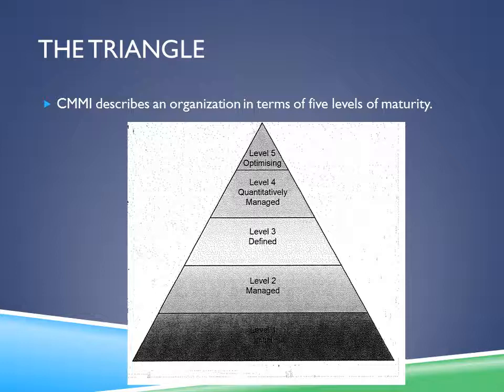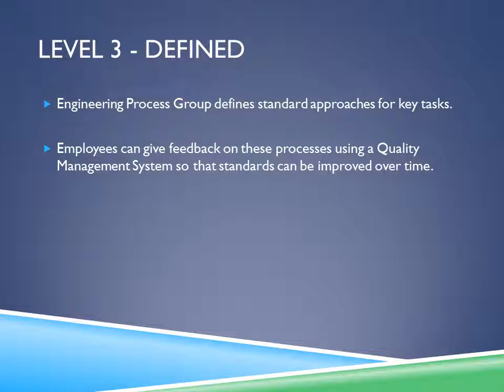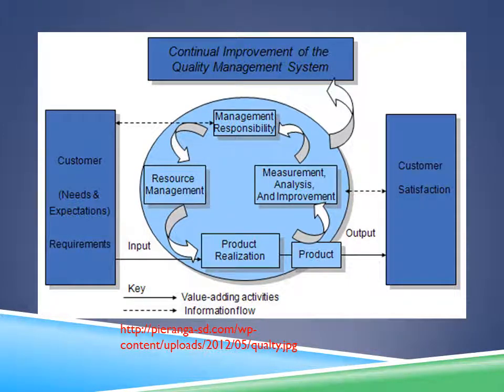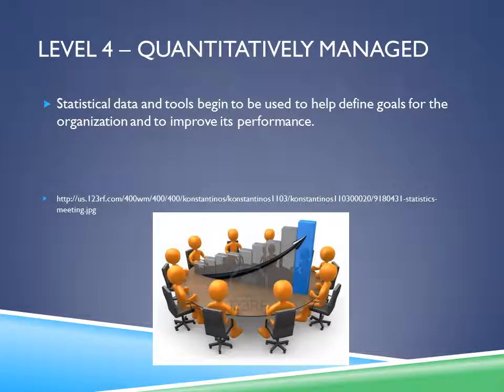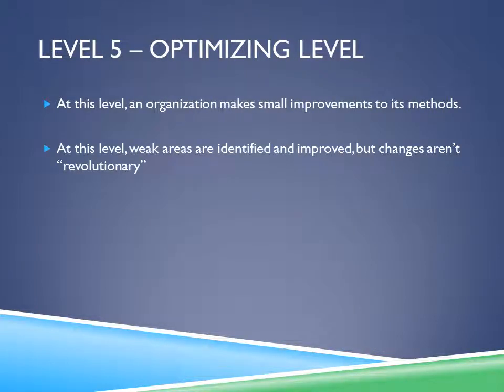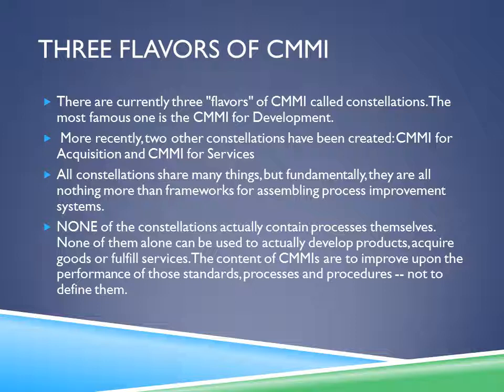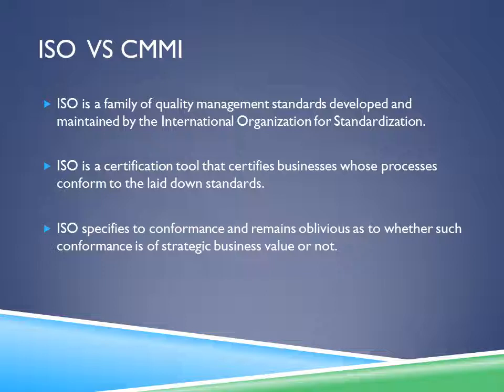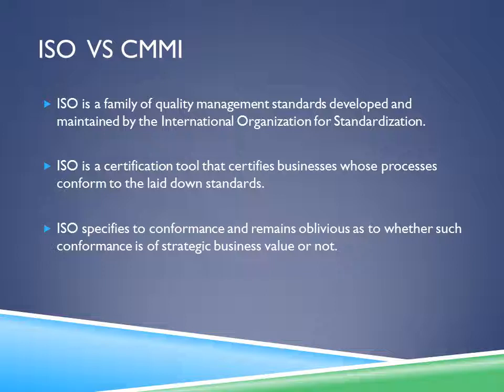CMMI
Chapter 15 ITGS CMMI by Matt Glover